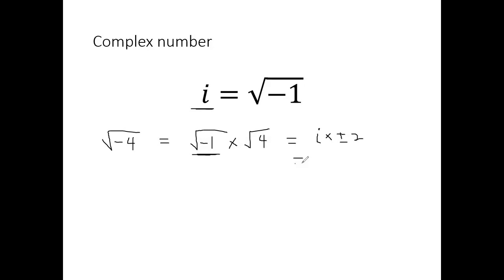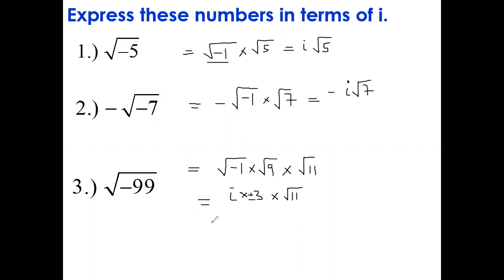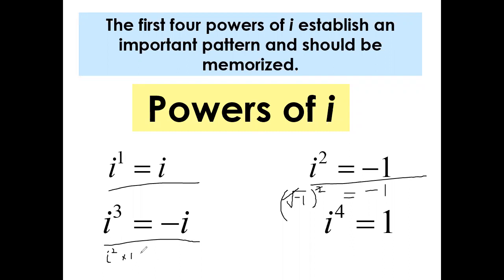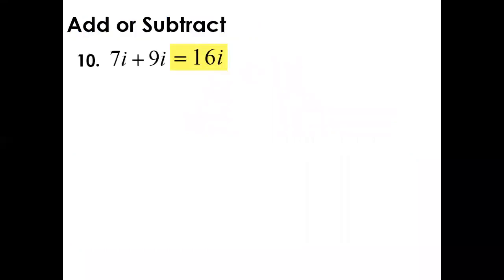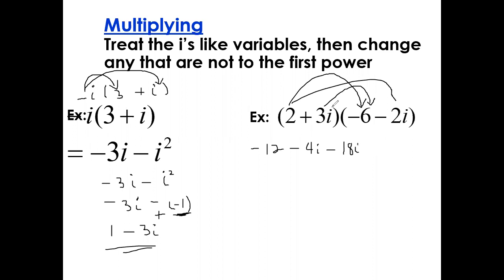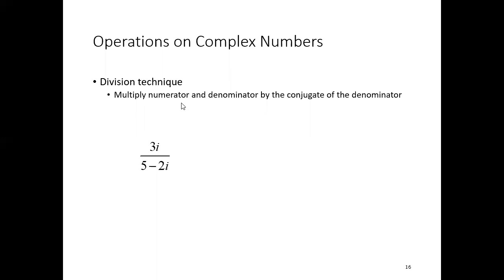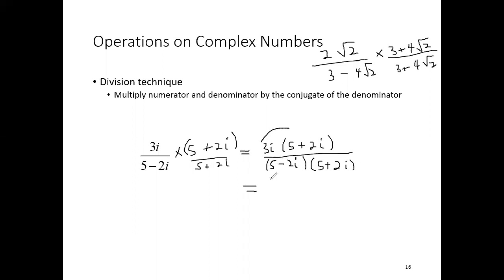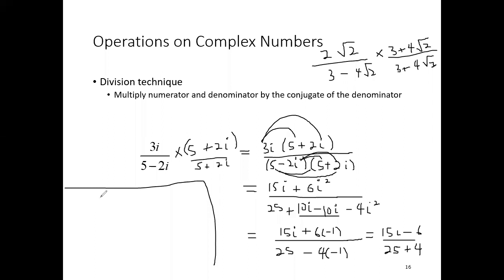introduction to complex numbers